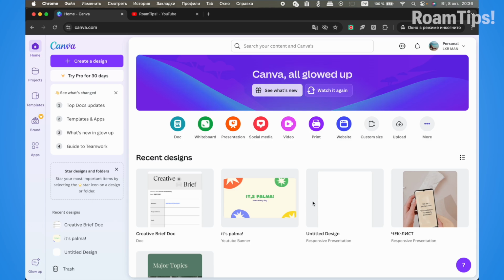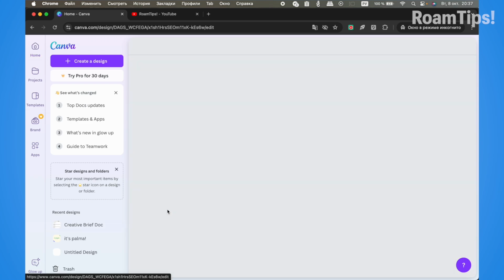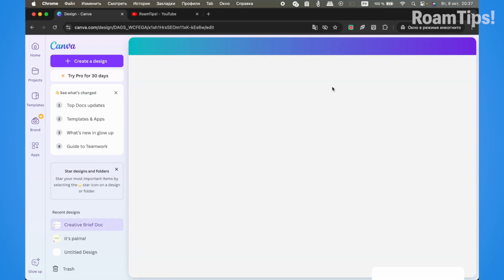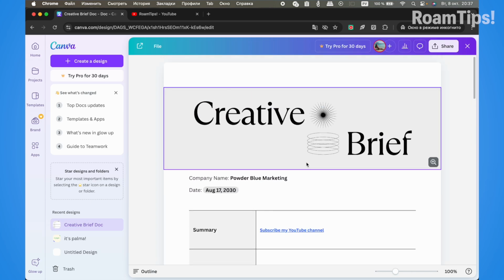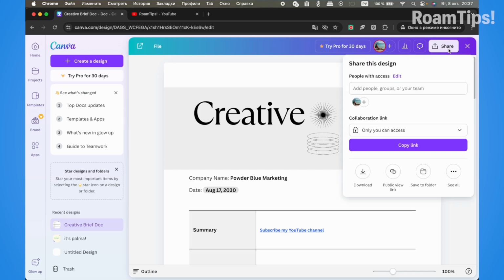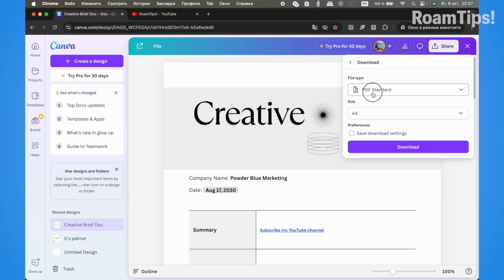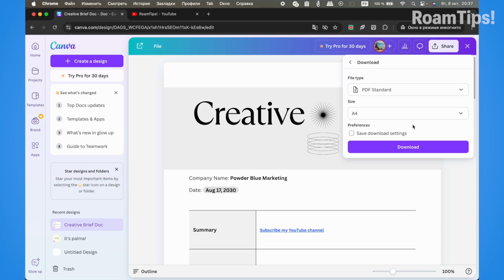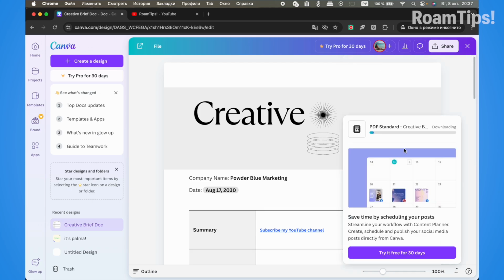How To Save Canva File as PDF (Step By Step)